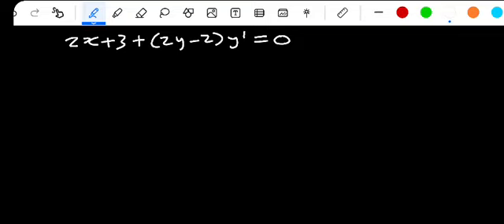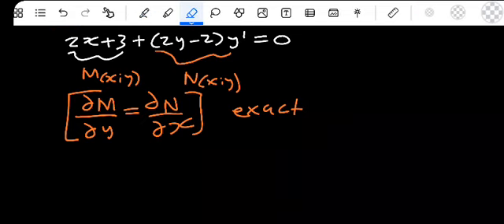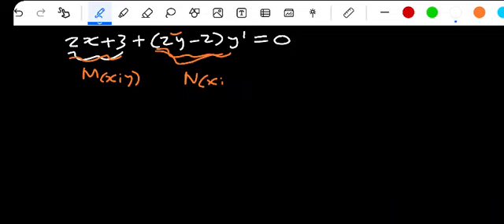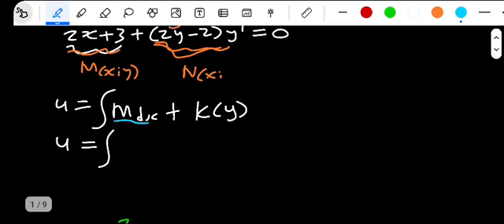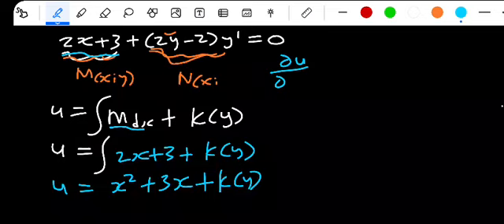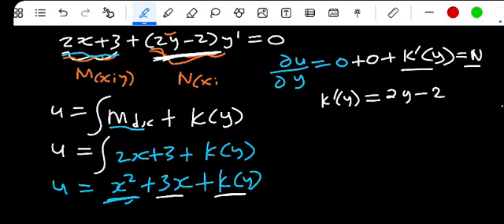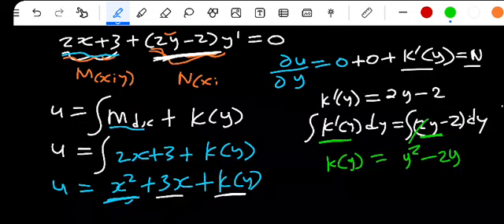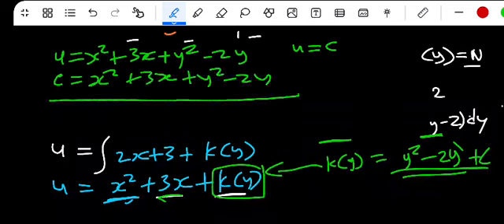How to Check and Solve Exact Differential Equations | ODE Methods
Learn how to identify and solve Exact Differential Equations in this step-by-step tutorial, perfect for university students and anyone studying Ordinary Differential Equations (ODEs). This lesson includes checking for exactness, solving using integration, and finding the general solution.

📘 What you'll learn:

How to recognize an exact differential equation

Step-by-step method to solve exact ODEs

A fully worked-out example

What to do if the equation is not exact

🧠 Ideal for:

Engineering students

Applied mathematics learners

🎓 Presented by Mr Fluidmechanics TRL